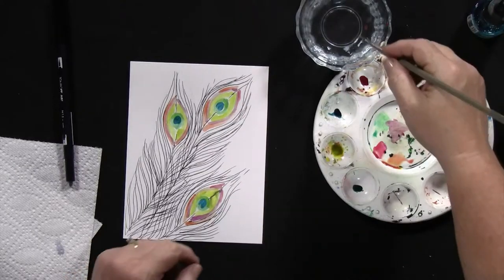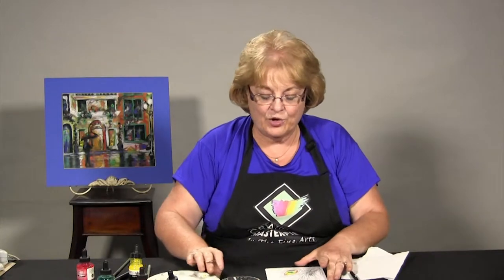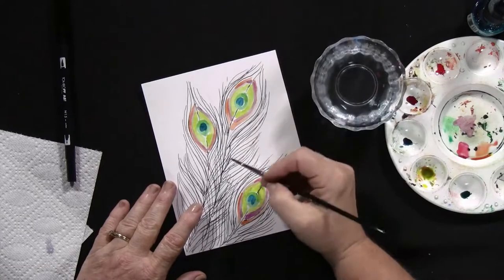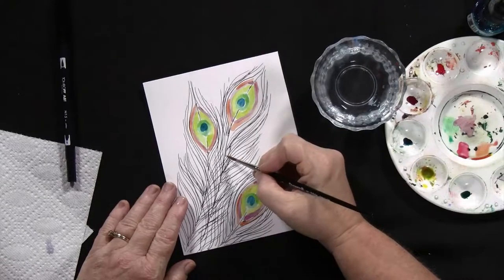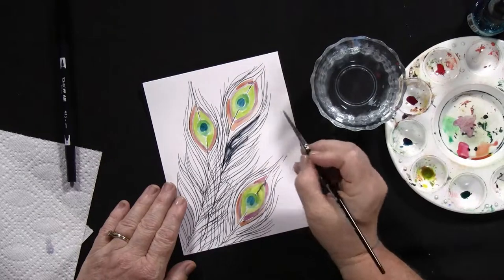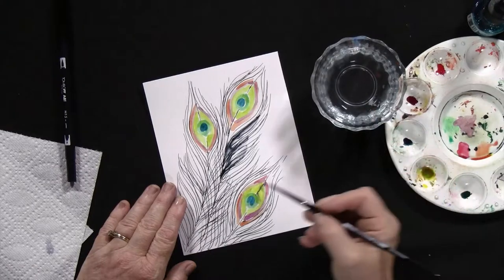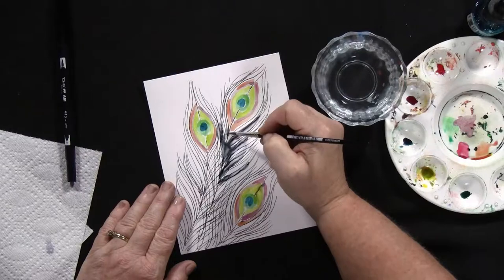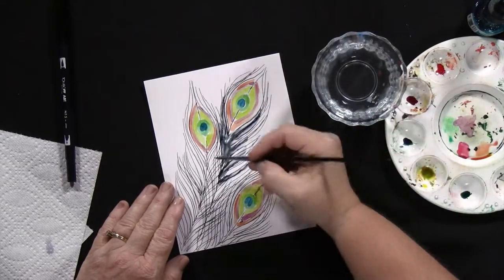Peacock Feathers Project Sample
Ink project. Beginners Level in difficulty.